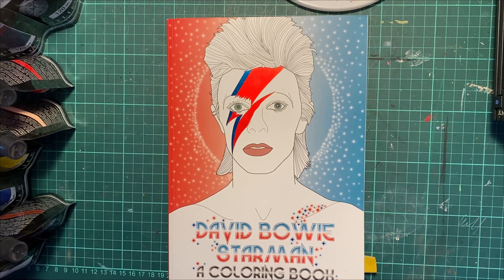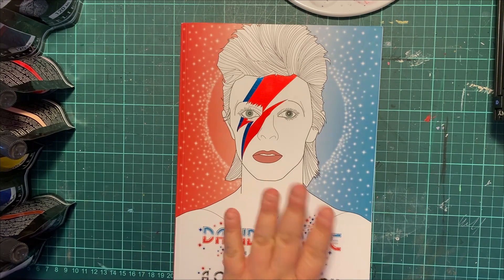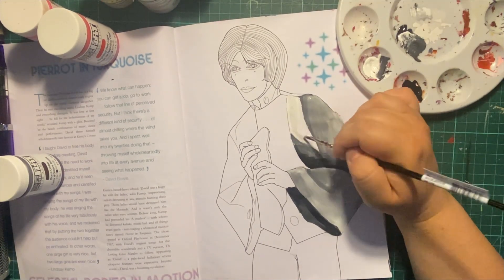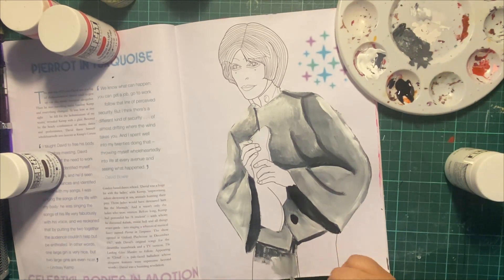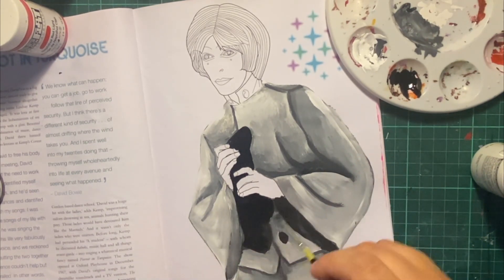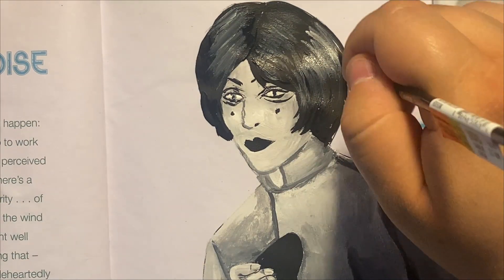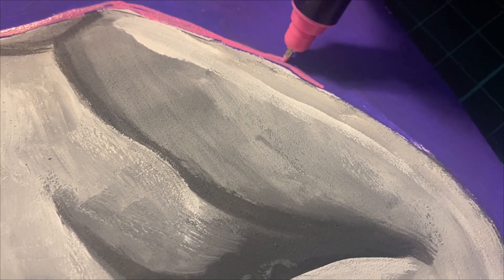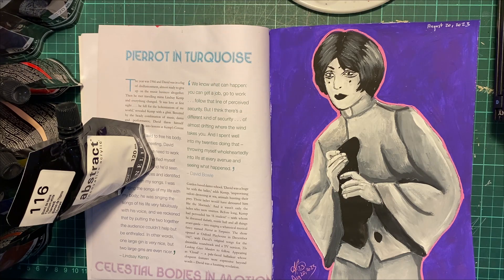Acrylic Painting Practice with a David Bowie Colouring Book!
I did this painting back in August.  Oops!

Amazon Wish List: